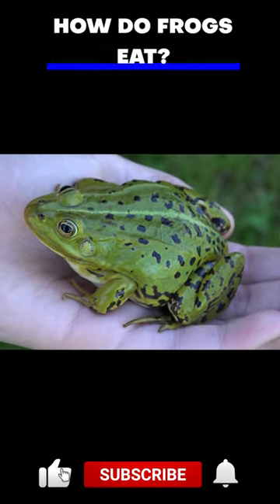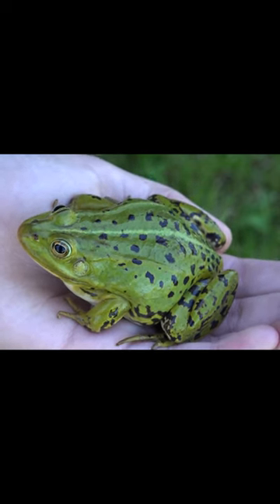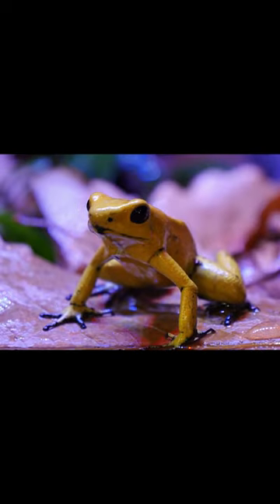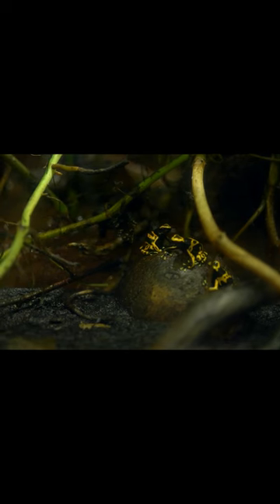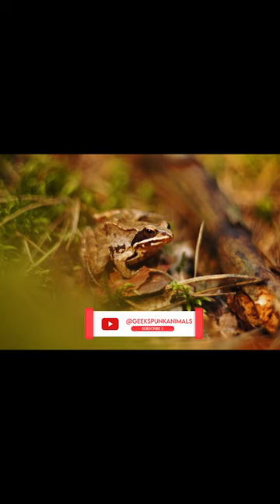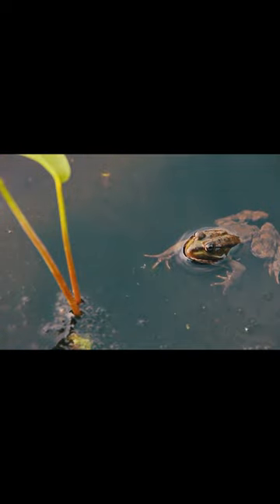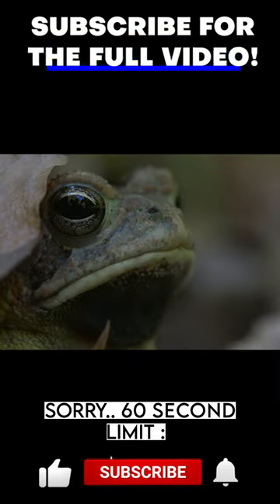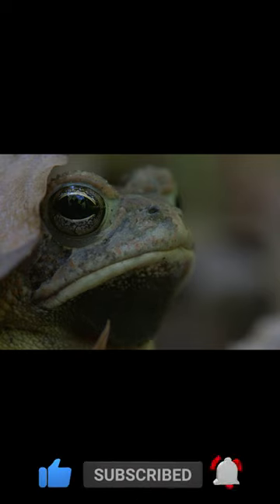How Do Frogs Eat?